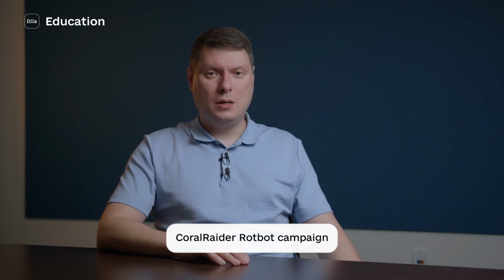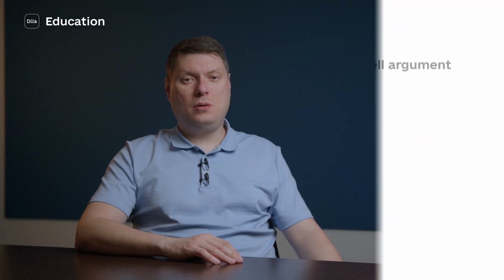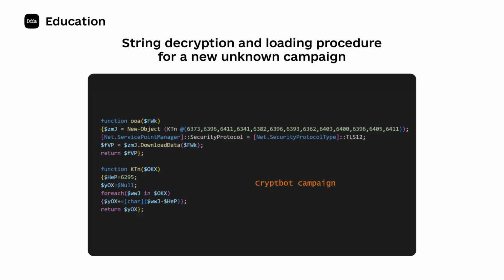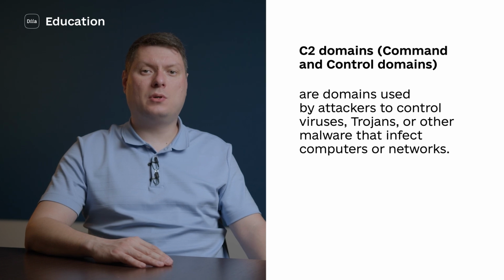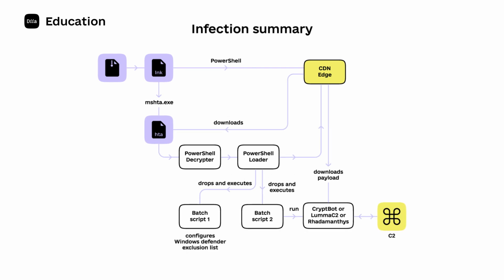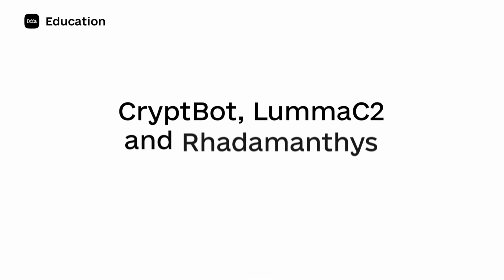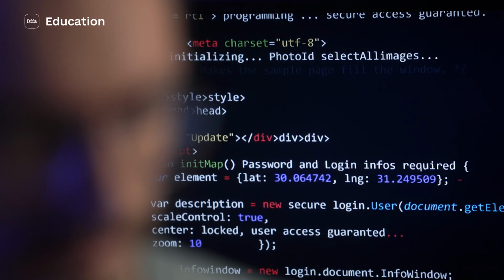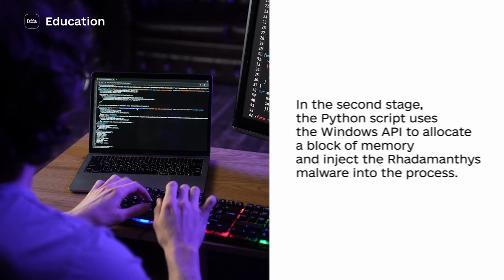Cyber Analyst Series: Example of a cyber incident investigation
This episode describes an investigation of a cyber incident using an example of a malicious campaign from CoralRaider. It provides an overview of the Cisco Talos investigation team, who were identifying the cybercriminals and their methods. This educational series was created by Cisco and Cisco Talos Intelligence Group with the assistance of the Ministry of Digital Transformation of Ukraine for Diia.Education.